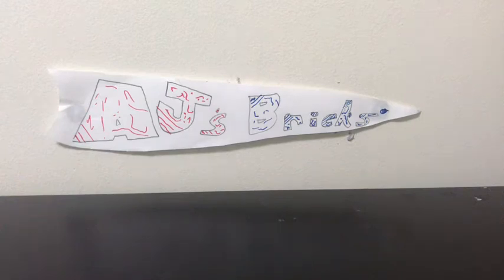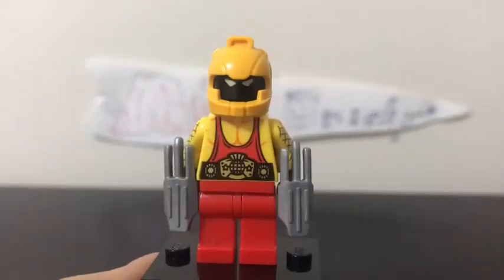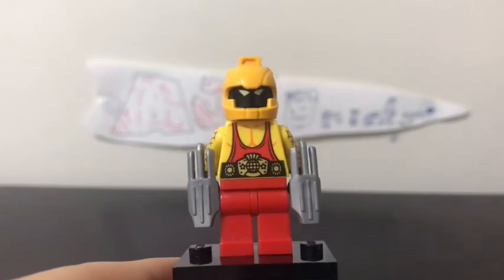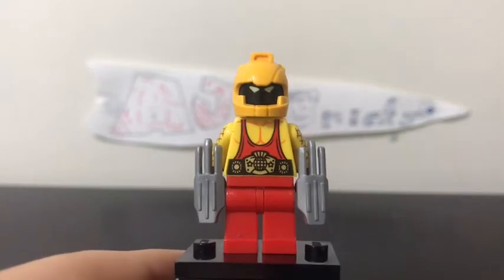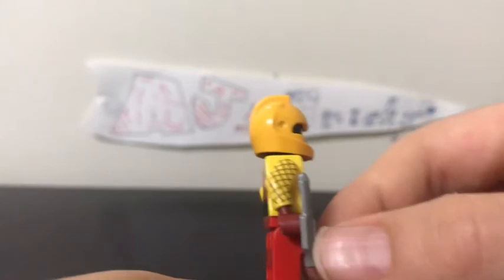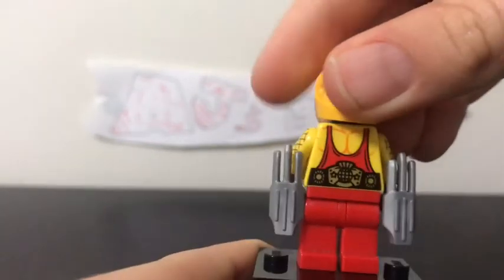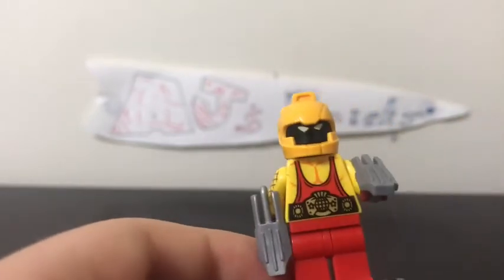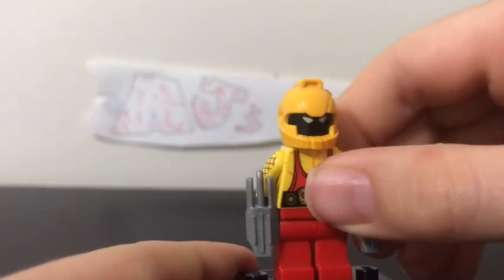Custom Minifigure Review! The Classic Shocker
This video is about a custom figure i made and how to make it yourself.